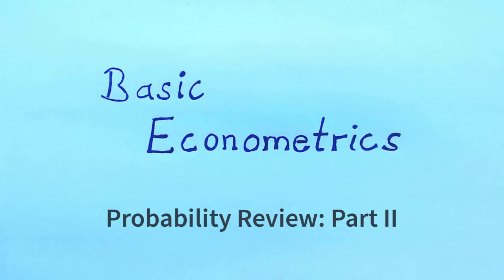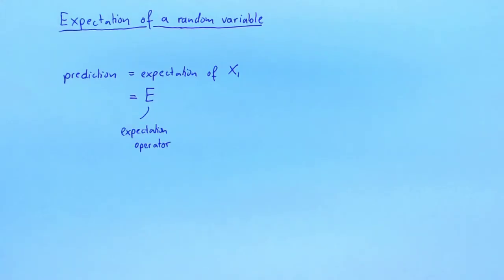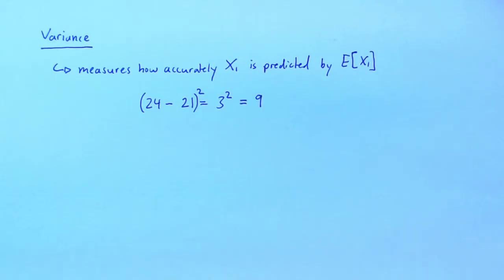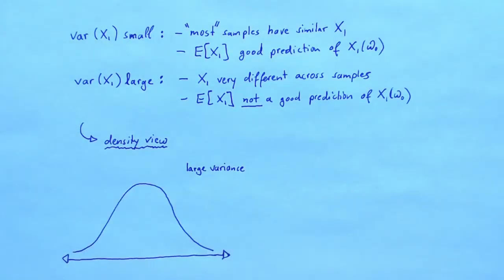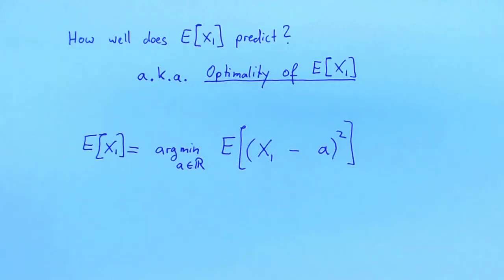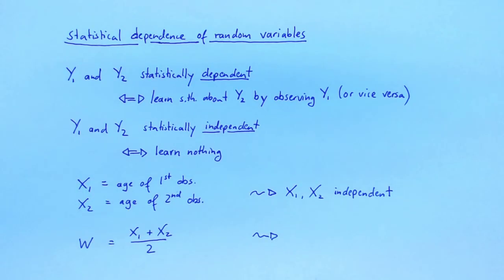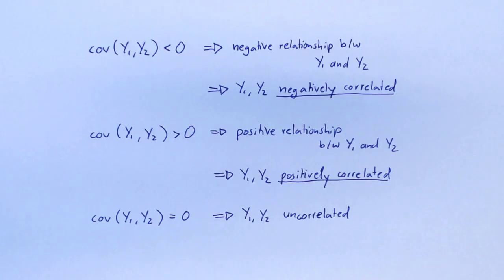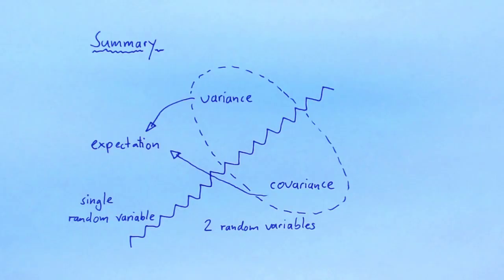Basic Econometrics - Statistics Review 3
This video lecture is part of an online module for my course Basic Econometrics at Handelshögskolan, University of Gothenburg. The course offers an introduction to Econometrics at the undergraduate level.

For more information and a syllabus please visit the course